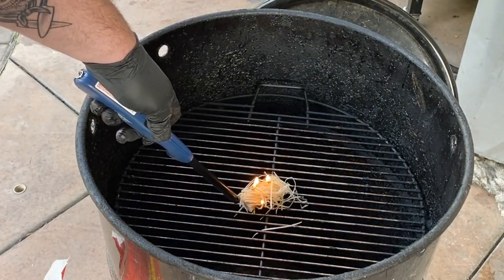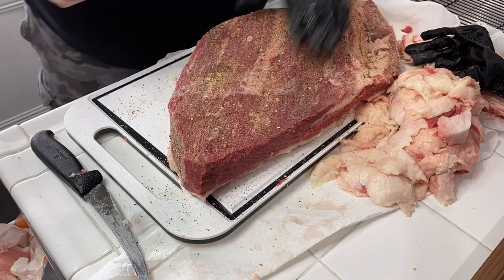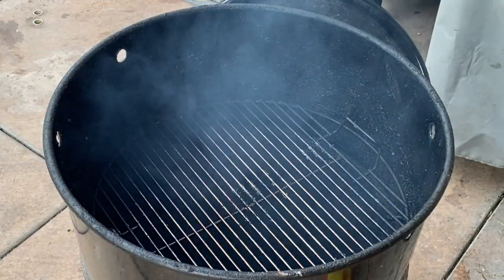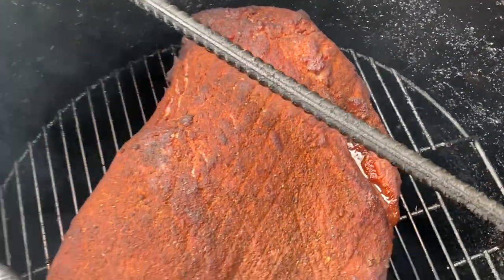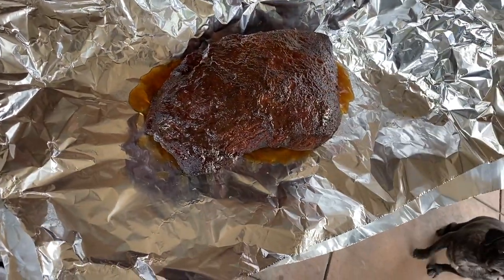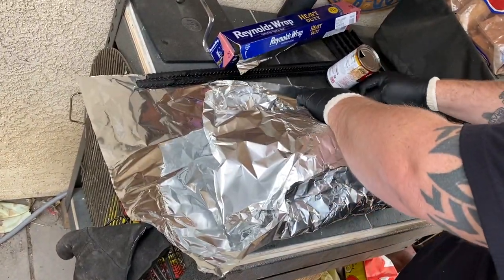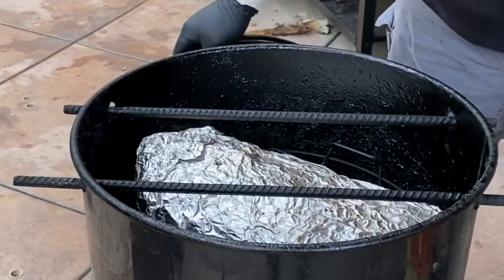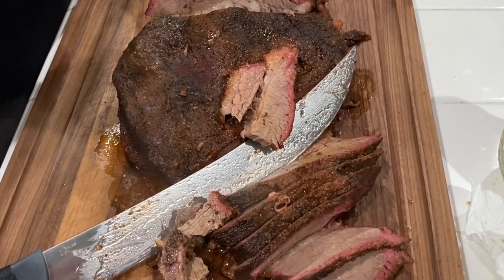PIT BARREL COOKER HOT AND FAST BRISKET! | Pit Barrel Cooker Recipe!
On this video we cook a Brisket hot and fast style on the Pit Barrel Cooker!  This brisket turned out amazing! I used some Kosmo's Q Cow Cover Hot and SPG for the seasonings on the brisket.  It's a winning combo every time!

For Pampered Chef Purchases please click this link to my wife’s store:
Amazon links to all of the Cookers / Appliances / Products I use:

Pit Boss Copperhead Vertical Smoker Series 3:
Vertical Smoker Cover:

Black Weber Kettle:
SlowNSear 2.0:
Weber Kettle Rotisserie:

Pit Barrel Cooker:
Pit Barrel Rapid fire charcoal chimney:
Pit Barrel Cooker Ultimate Hook Tool:
Hanging basket for the PBC:

17" Blackstone Griddle:
Blackstone Griddle cover and carry bag:
Blackstone Griddle accessory pack:

Royal Gourmet Combo Gas / Charcoal Grill:
Royal Gourmet Charcoal Grill and Offset Smoker:

Knives I use:
Kershaw 12" Filet Knife:
Shun Chef's Knife:
Victorinox 6” fliet knife:
BergHOFF Filet Knife:
Dalstrong Black Series Chef’s Knife:

Items I use for grilling and in the kitchen:
Black Nitrile Disposable Gloves:
Liners for Disposable Gloves:
Thermopro Instant Read Thermometer:
Boos Block Cutting Board:
BBQ Prep trays: